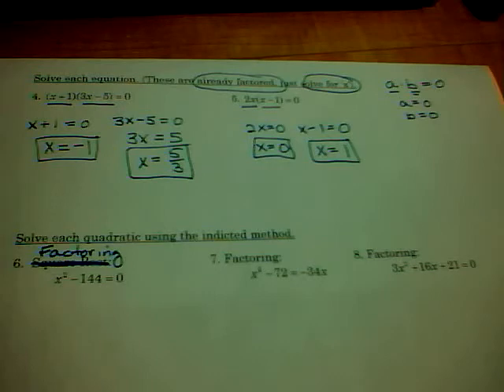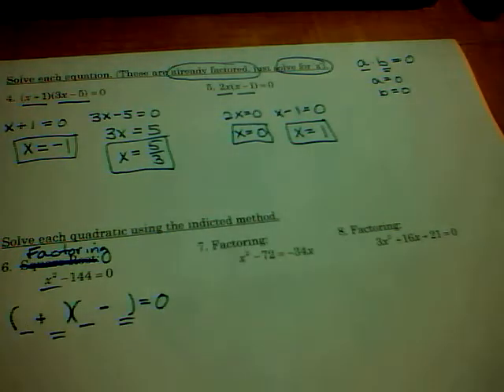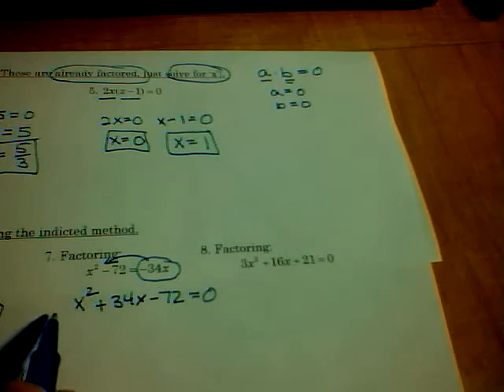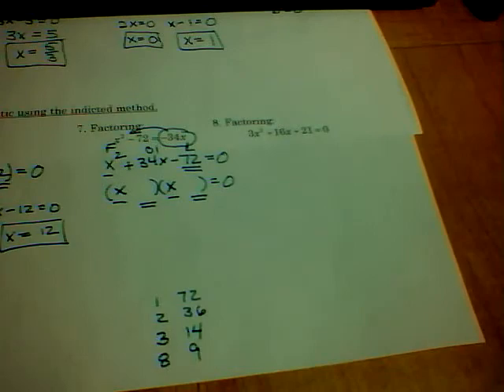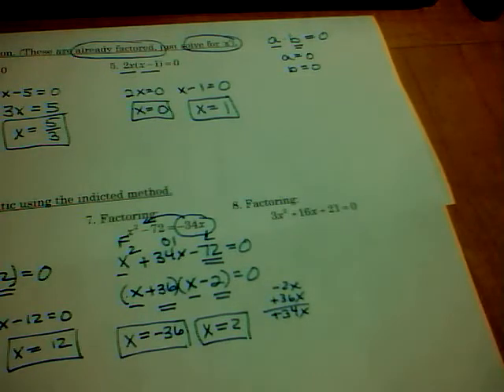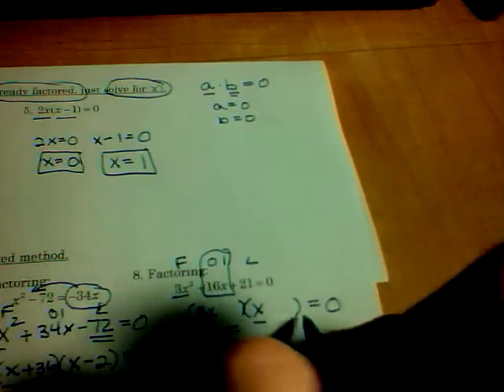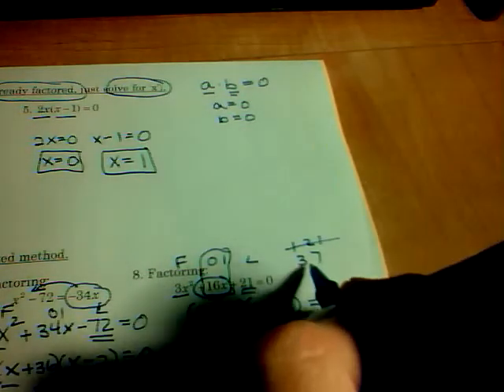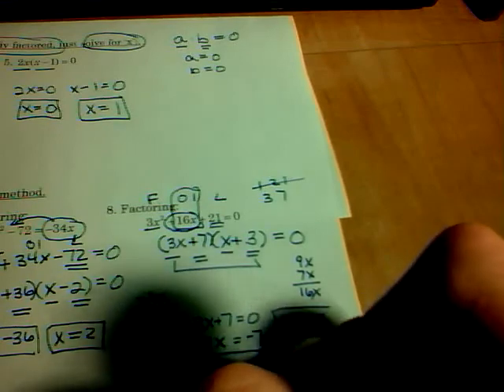Unit #4 Review: Questions #6-8